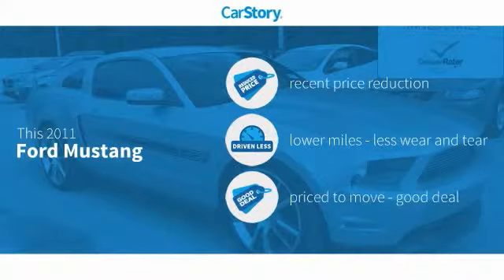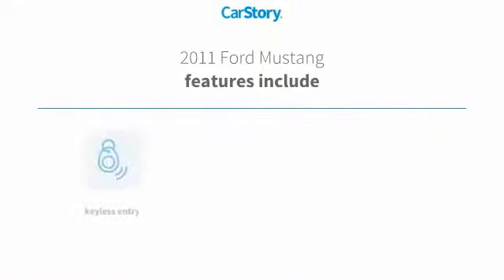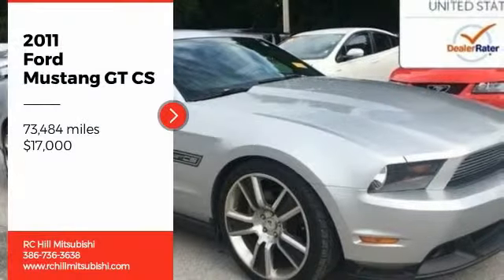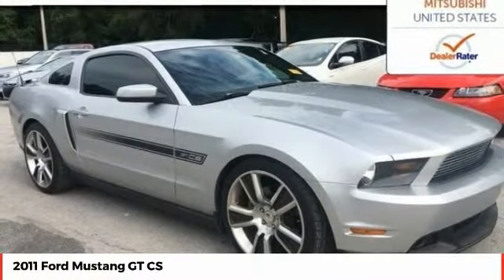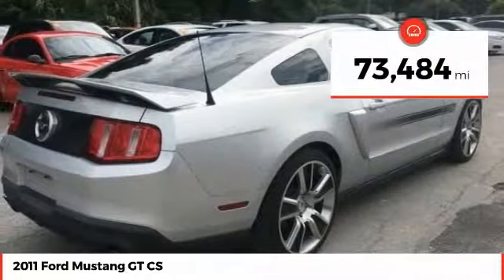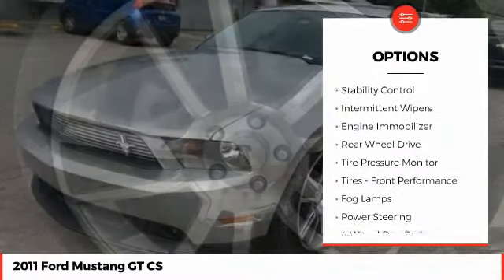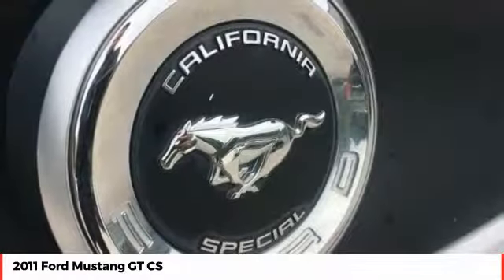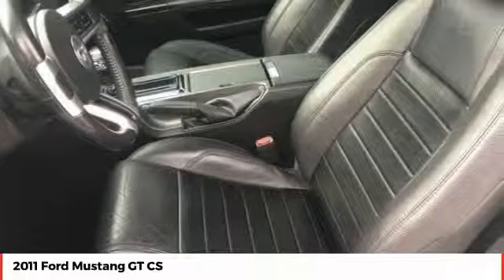2011 Ford Mustang GT CS Used B5106998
**CALIFORNIA SPECIAL, ** LEATHER, ** POWER SEAT, ** FLORIDA CAR, ** LOCAL TRADE-IN, ** HEATED SEATS, ** CLEAN CARFAX - NO ACCIDENTS, ** Shaker Audio, ** DUAL Power Seats, 5.0L V8 Ti-VCT 32V, ABS brakes, Alloy wheels, Electronic Stability Control, Illuminated entry, Low tire pressure warning, Remote keyless entry, Traction control. Recent Arrival! 2011 Ford Mustang GT Ingot Silver Metallic 6-Speed Automatic RWD 5.0L V8 Ti-VCT 32V NO PHOTOBOOTH HERE, ONLY REAL PICTURES. ** PRICE INCLUDES OUR COMPLIMENTARY Worry Free 3 MONTH/ 3,000 MILE WARRANTY and A FREE CARFAX vehicle History Report. This Vehicle PASSED OUR MULTI-POINT SAFETY INSPECTION, WE SMART PRICE OUR INVENTORY, OUR BEST PRICE IS UP FRONT- NO NEGOTIATIONS NECESSARY. PLUS, OUR SALES STAFF IS NON-COMMISSIONED. WHICH MEANS, NO PUSHY SALESMAN. IT'S A VERY FRIENDLY ATMOSPHERE. You deserve a No-Bully car buying Experience. Used Cars may not have Second set keys, floor mats, or owner's manual. We will be happy to obtain extra one's for you at our Dealer cost.